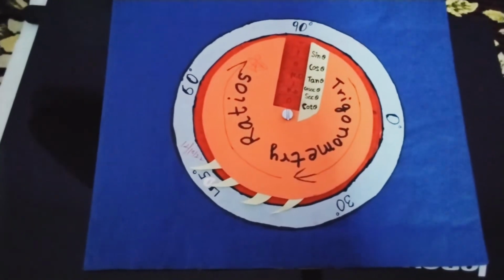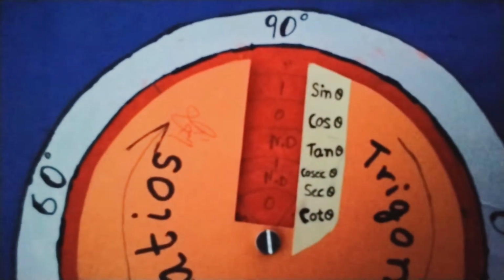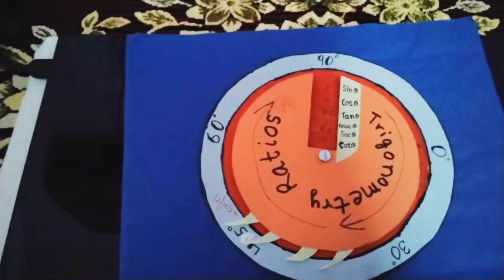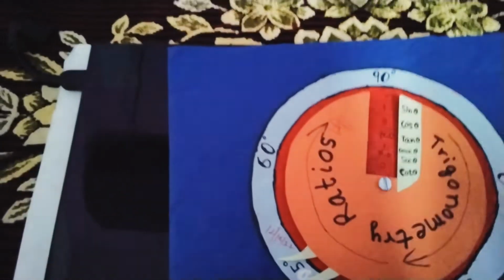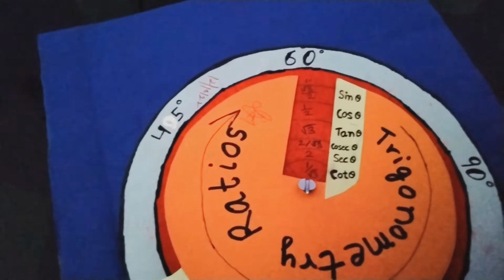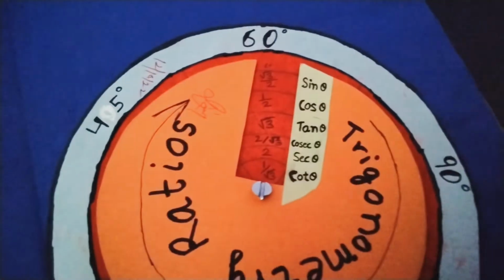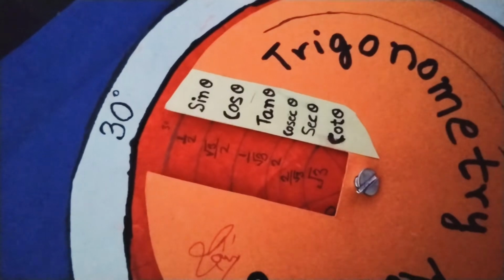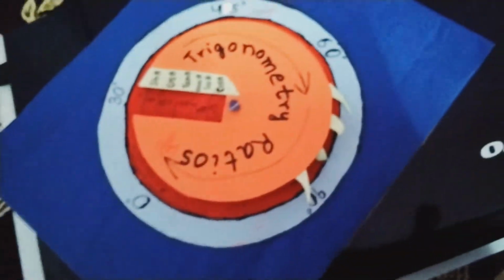Working Trignomentry Model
This is a working Trignomentry model.
From this model, we can find out the values of sinϴ, cosϴ, tanϴ, cosecϴ, secϴ & cotϴ.
Credits:-
Timestamps :)
0:00 Introduction
0:22 Example 1
0:36 Example 2
0:52 Example 3